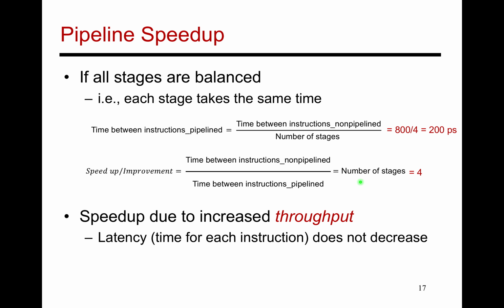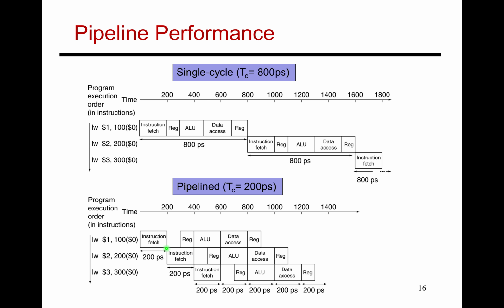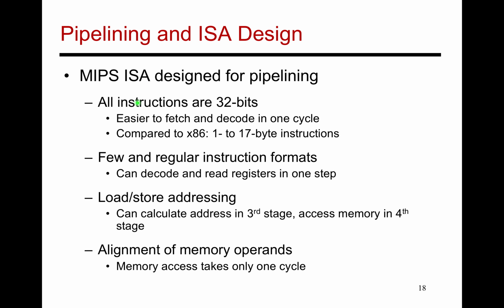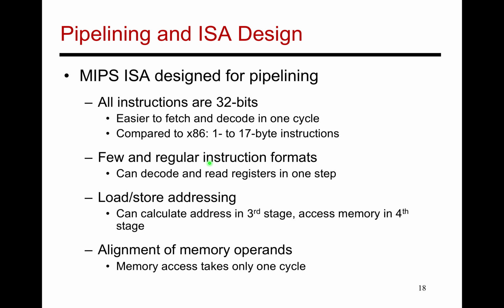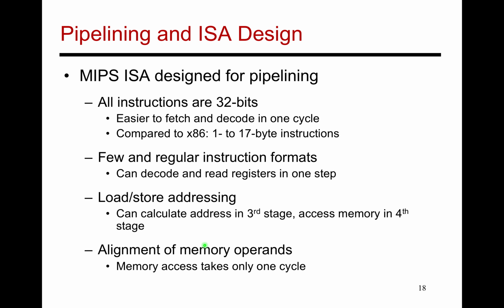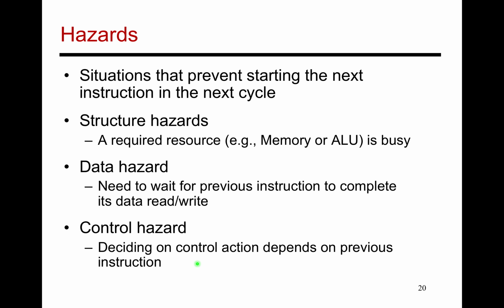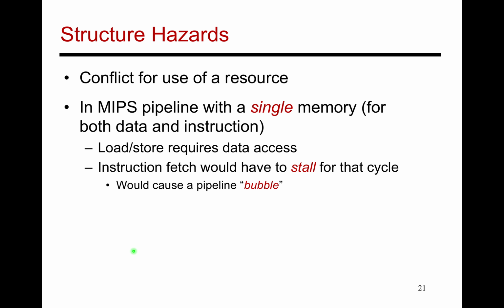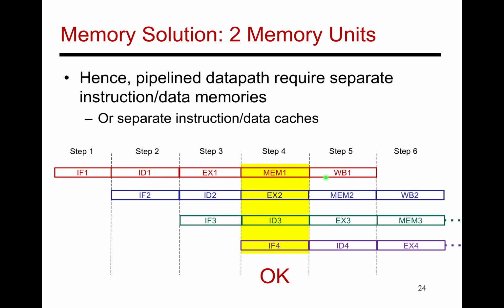Wednesday (22nd) Lecture Part 2 of 2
Wednesday, Oct 24th, Lecture Part 2 of 2